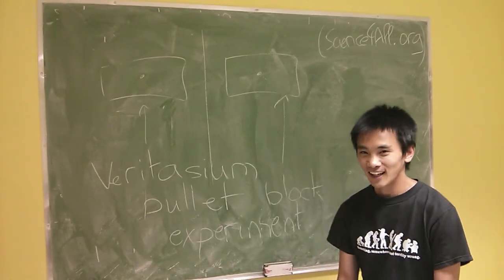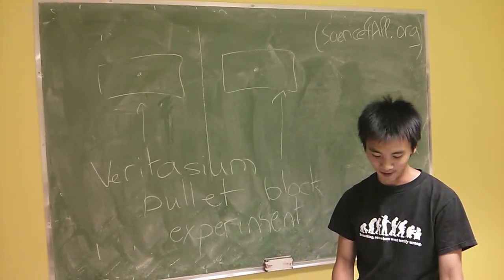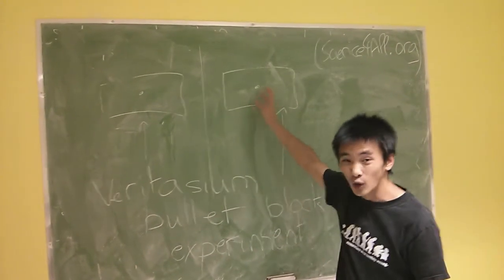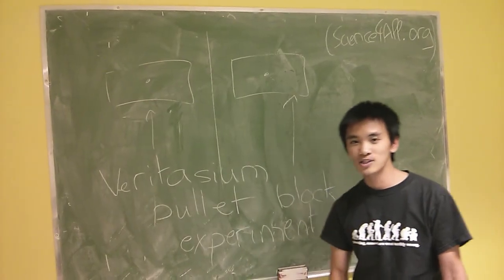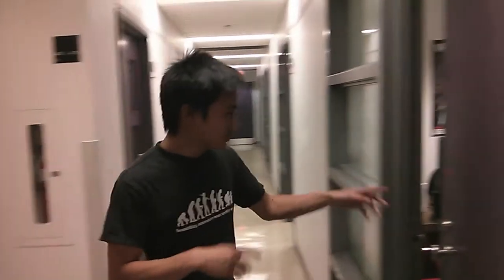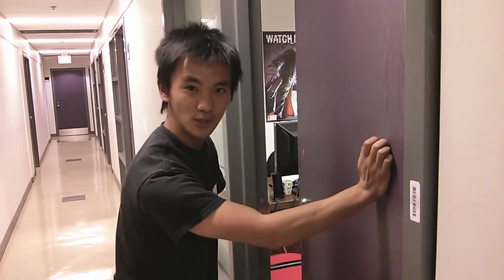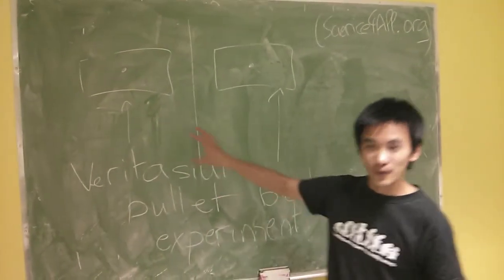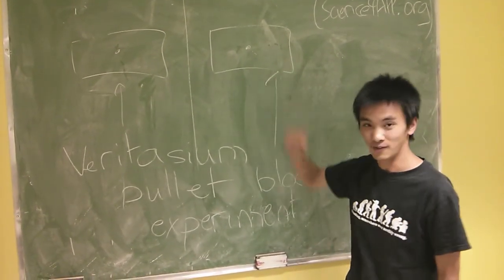Response to Veritasium's Bullet Block Experiment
Check this out! It's an awesome experiment!

Thanks to Federico Larumbe for ideas and filming.